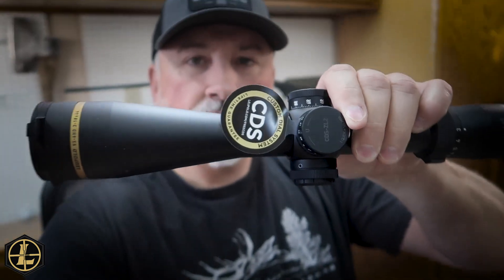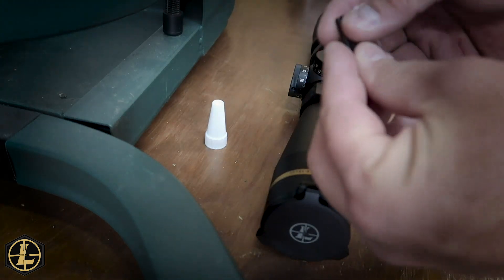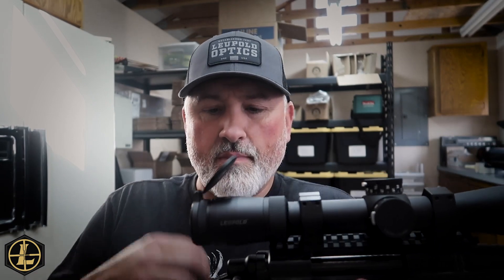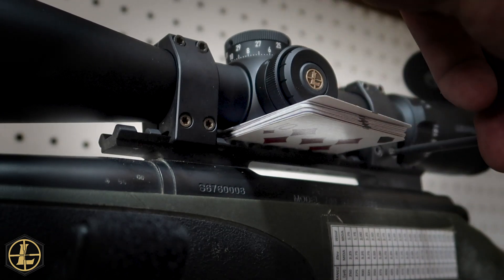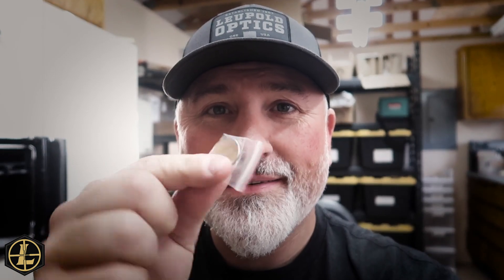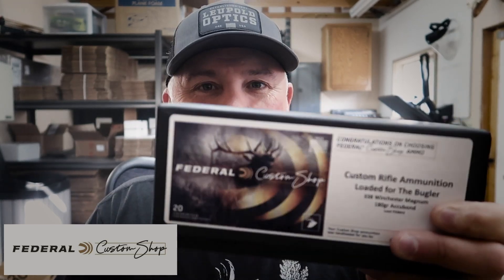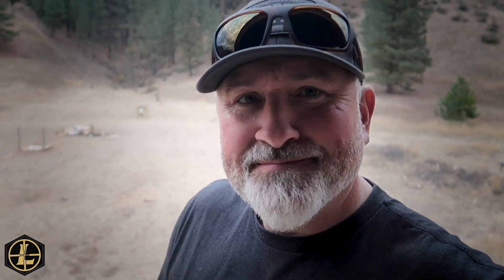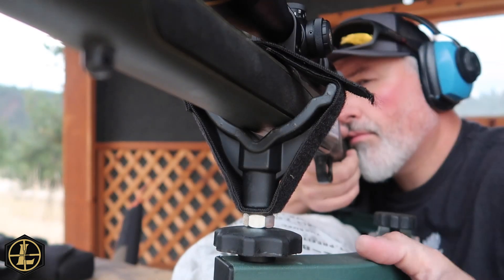Leupold VX6 on the 338 Win Mag, BEST Elk Rifle Ever?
Watch as I mount a new Leupold VX6 3-18x44 CDS rifle scope on my favorite elk hunting rifle- The Remington 700 XCR2 338 Win Mag. I sight in my rifle at a cool new rifle range and hear elk bugling in the background!